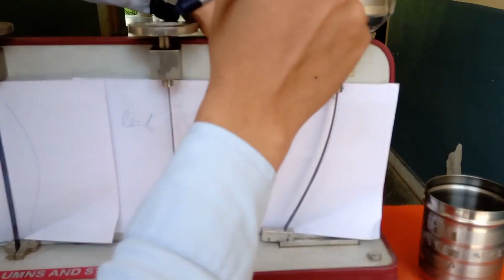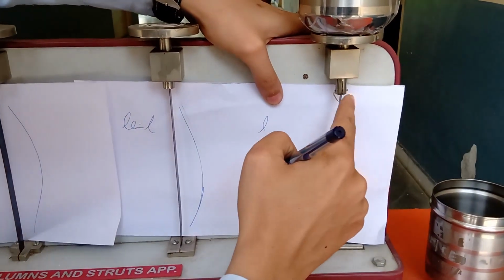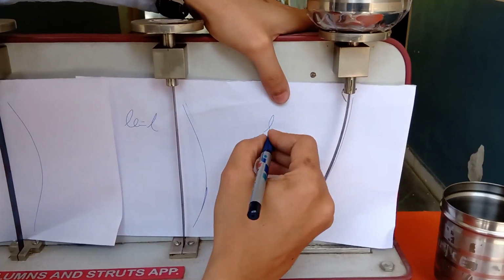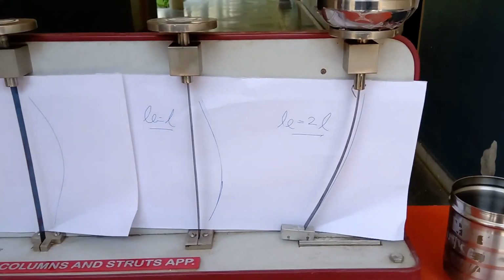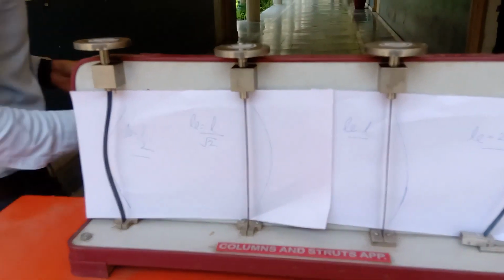End conditions of Column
Columns is the vertical member of the Structure
Their are Three types of load
1. Dead Load
2. UDL
3. UVL